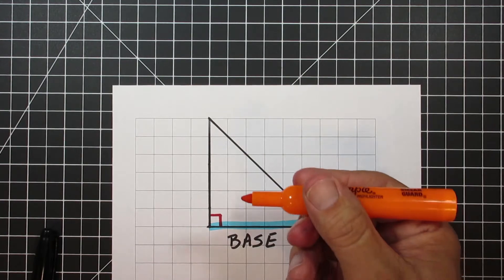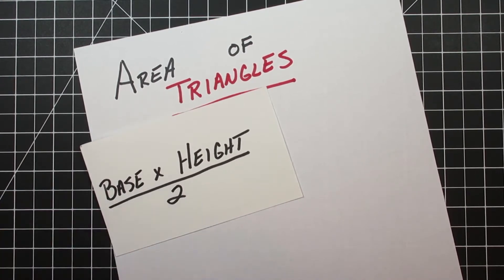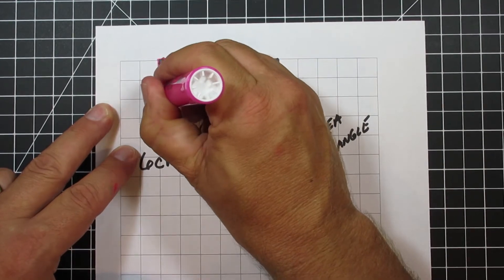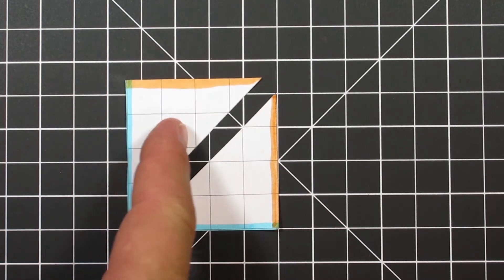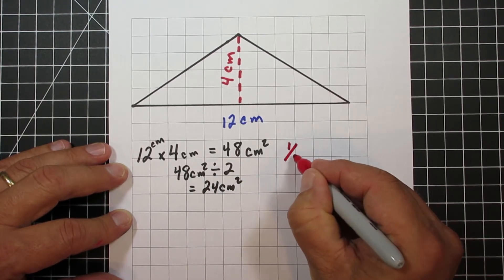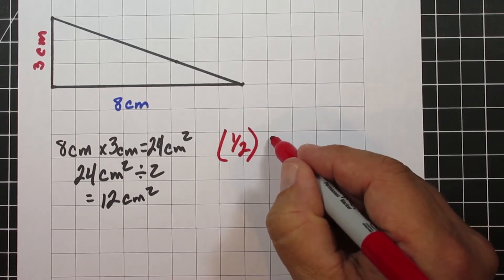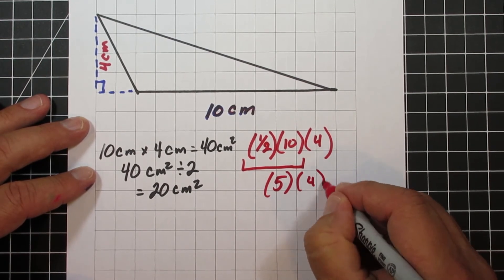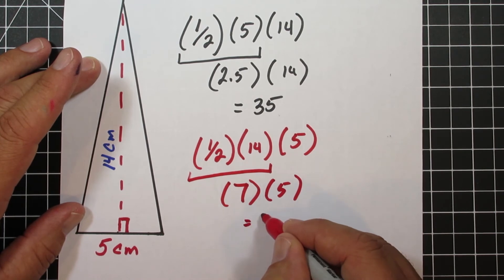Finding Area of Triangles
In this video we show you how to find the area of triangles. In addition, we also show you how to model area of triangles and a couple tips to help you out.

Triangle Puzzle:
TPT: